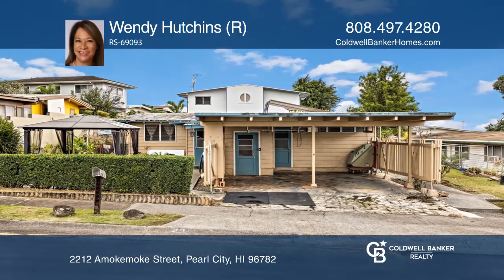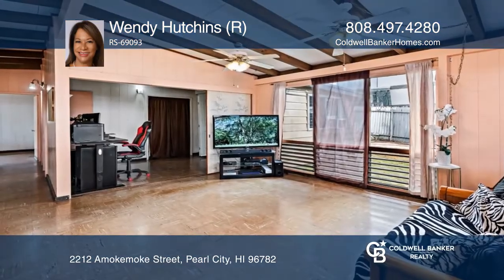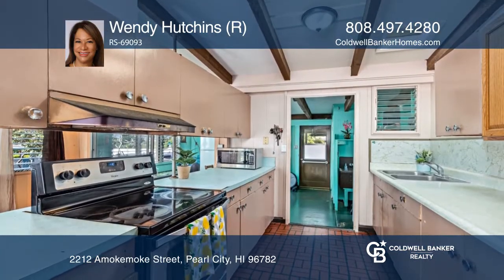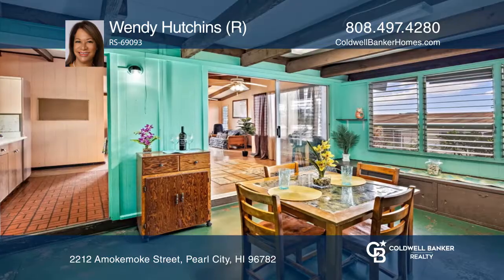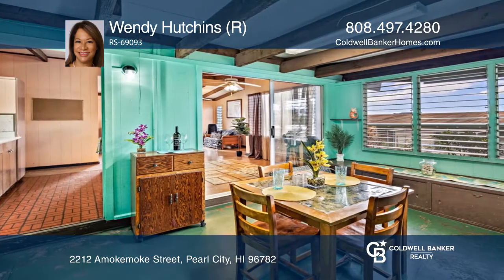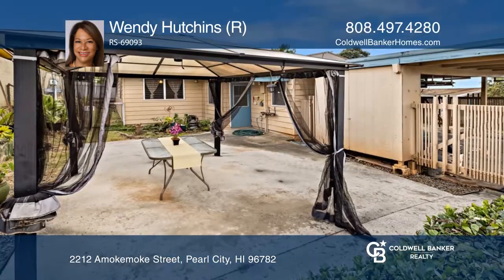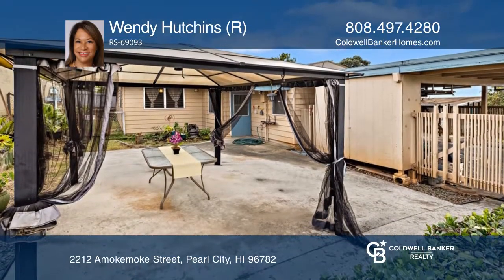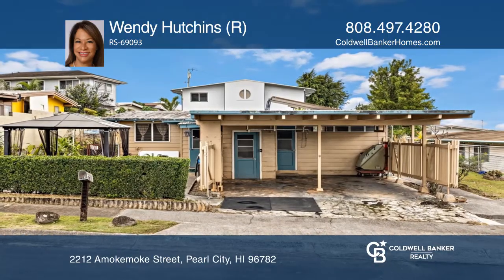2212 Amokemoke Street Pearl City, HI | ColdwellBankerHomes.com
2212 Amokemoke Street, Pearl City, HI

Great open concept home with lots of potential. Put your own special touches on this Kamaaina home in desirable Pacific Palisades. Large bedrooms with den and office space. A third bath, handicap not on County records. Nice, spacious level lot to enjoy outdoor living,
barbequing, gardening or just